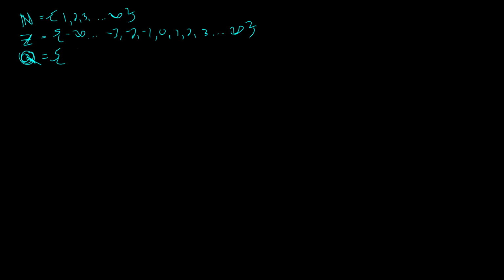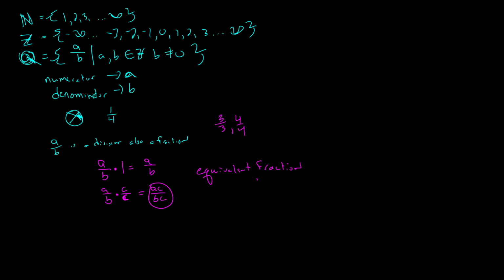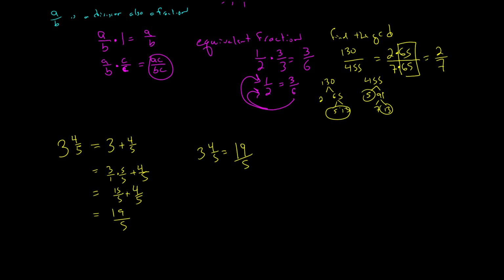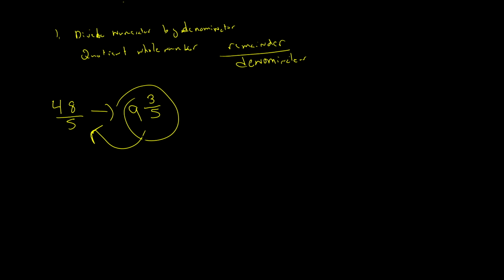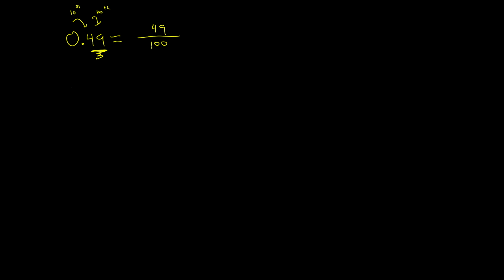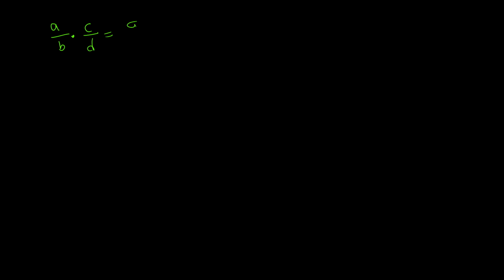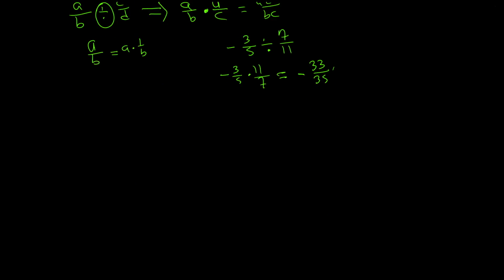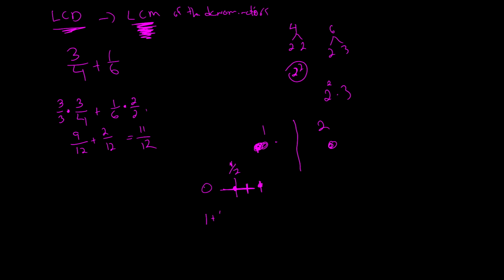MAT126 Rational Numbers